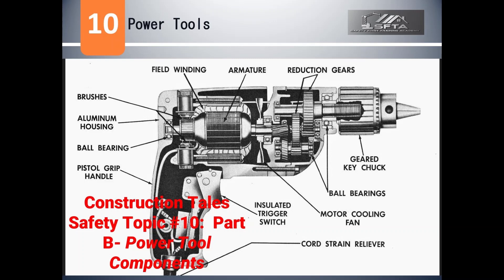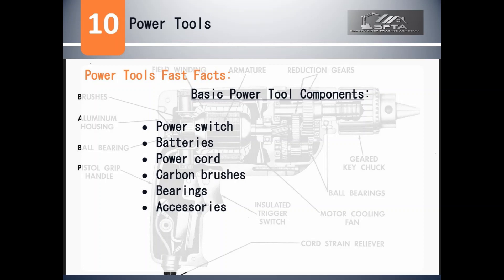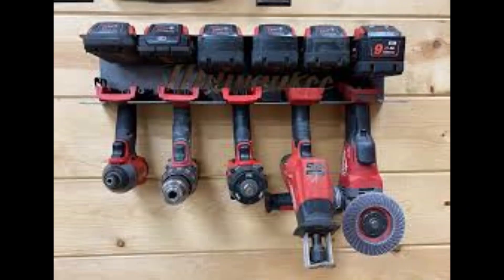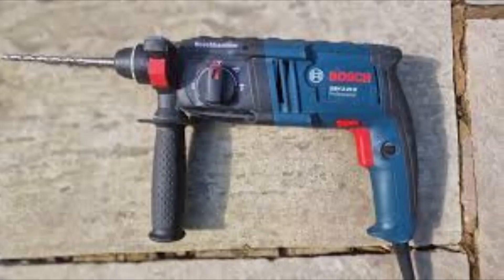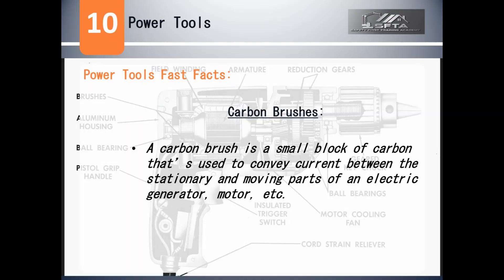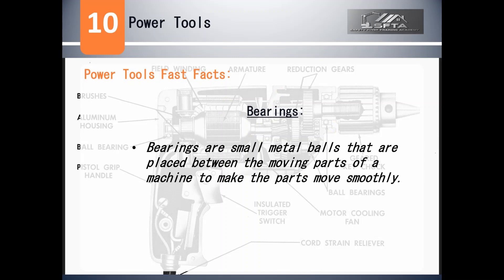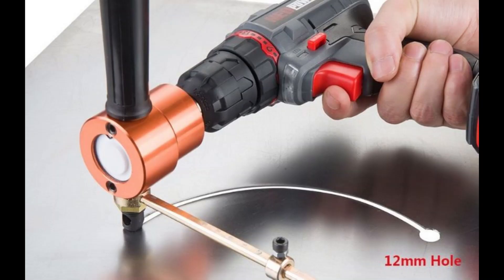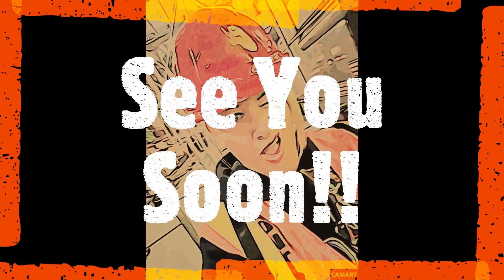Construction Tales Safety Topic #10: Part B- Let's Review Basic Power Tool Components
Welcome to the Construction Tales safety topic video series!

This 28th safety topic being presented is on the subject matter on basic  power tool components.  The objective of this video is to review the main power tool parts that each contribute to the function of a power tool.  These main parts do wear out and require replacement after a power tool's extended use that happens over a prolonged period of time.  The goal is to provide information and help people go home in the same condition that they came in.

Leslie M. Jasper is your narrator for this video. She is bringing you safety topics that occur here on construction jobsites here in New York City. Leslie is a U.S. Navy Seabees veteran, a journeywoman electrician by trade, an author, an authorized OSHA trainer, and a site safety manager. She is open to safety topic suggestions. Find her on social media under Leslie M. Jasper or Verbally Disastrous. where she shares the written version of these videos. Leslie is the author of ConstructionTales and her first children's book

Leslie & my occasional co-host Melissa are the hosts of a 2021 podcast that's entitled, The Verbally Disastrous Podcast With Leslie M. Jasper & Melissa Polito.

Verbally Disastrous! Podcast Season #1, Episode #1: Lot Lizard

If you love video games and smack talk, check out Tom and Johnny as they broadcast their video game sessions that can be found on the Tswoooh23_ YouTube channel.

Find Leslie on Tik Tok under- leslie_m_jasper